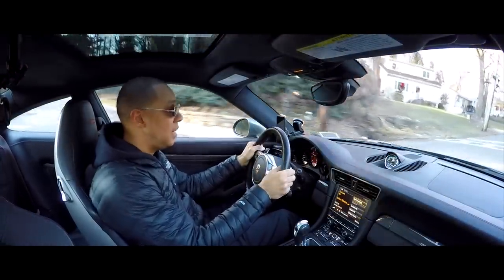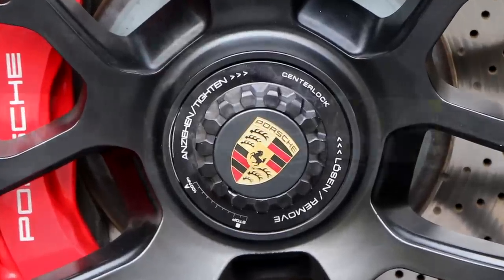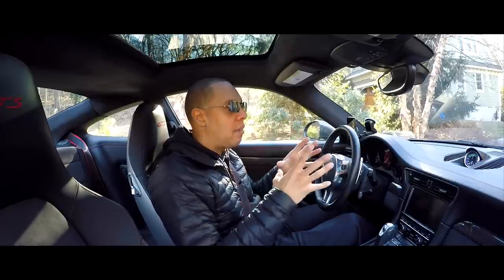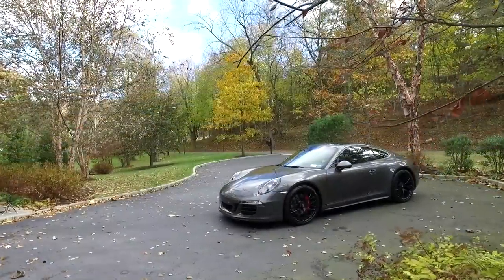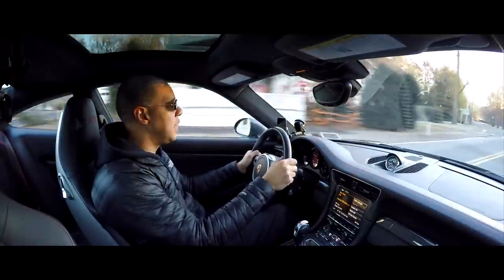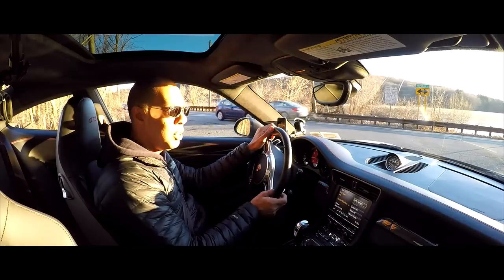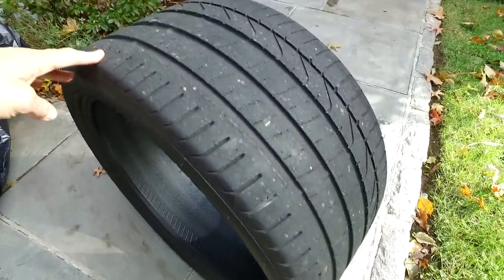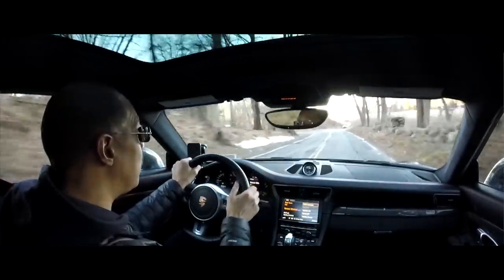Porsche 911 GTS | Damage by Dealer Service, Wheels, Tires and More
In this episode I answer the question a number of you have asked: What did I do about the wheel scratched by the dealer service center? Also, I want to thank you guys for all of your advice on which summer tires I should get for this Porsche 911 GTS and I reveal your top choice. Plus, we talk about wheel and tire warranties. Come along for the ride.

Check out other videos on my channel. Such as:

Is the Porsche 911 GTS the perfect sports car?